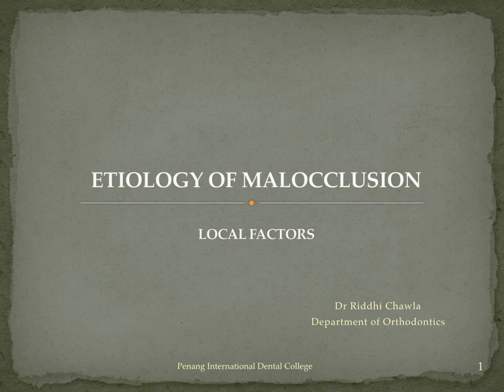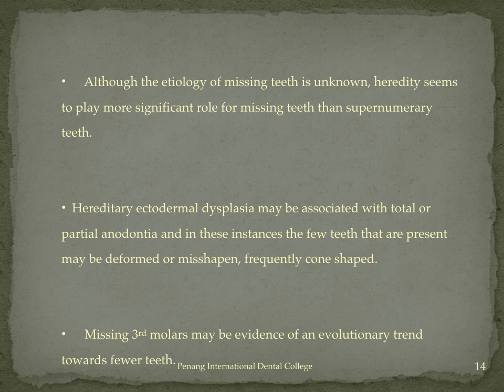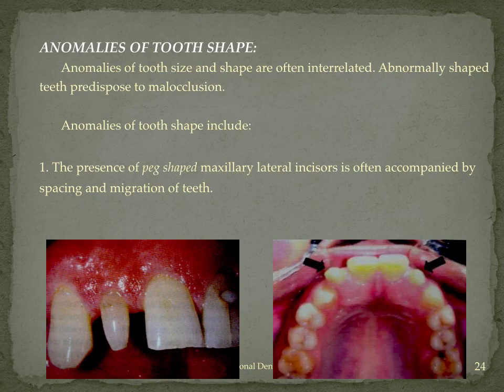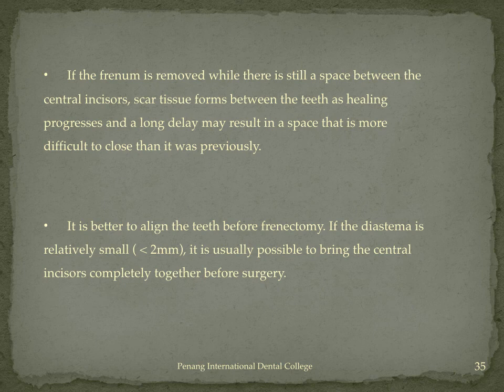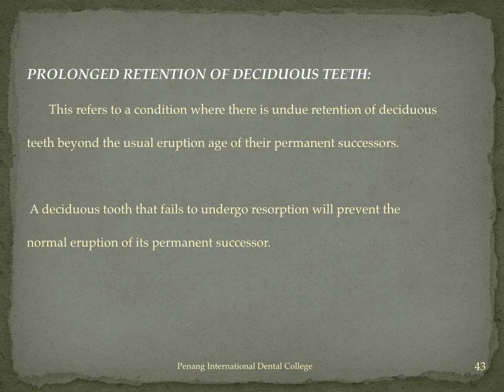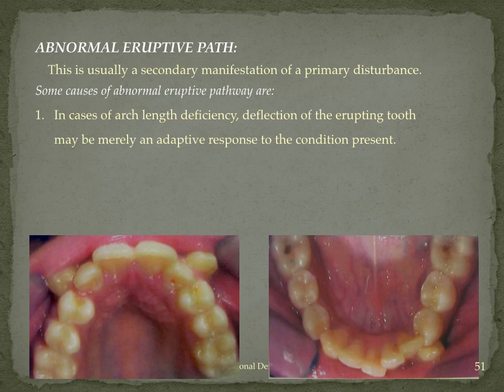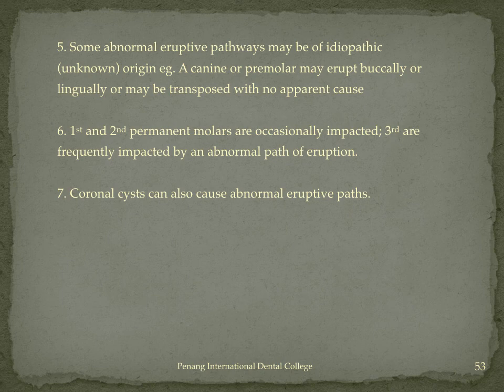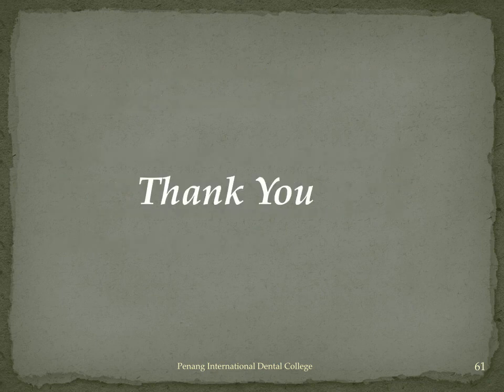Etiology of Malocclusion : Local Factors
Topic: Etiology of Malocclusion : Local Factors
Batch: 23
Department: Orthodontics
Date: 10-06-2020